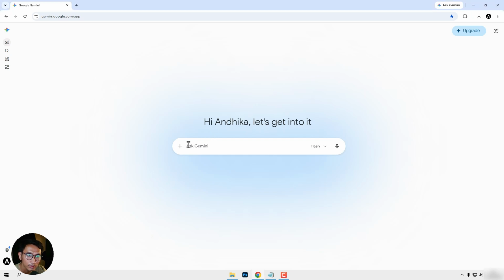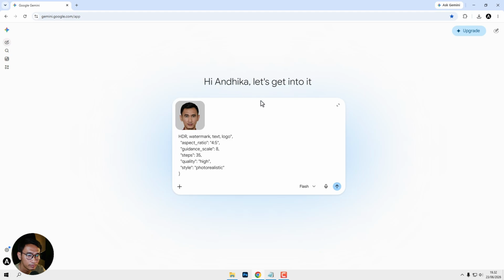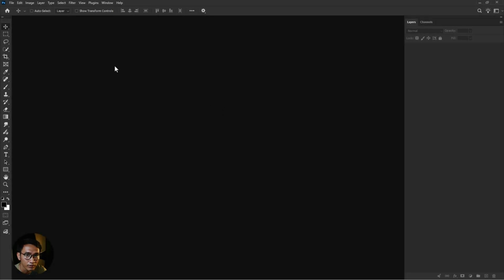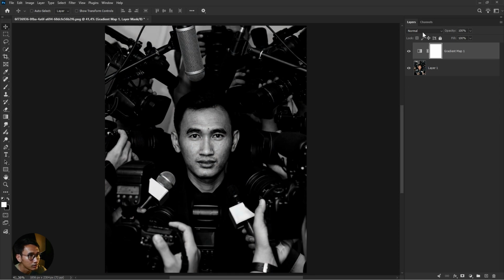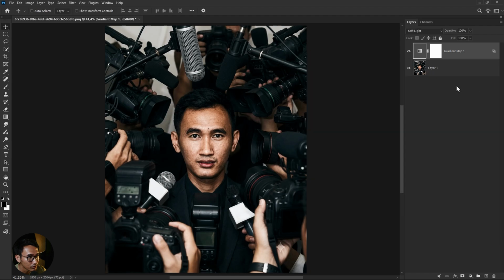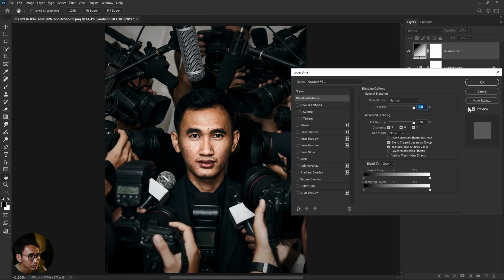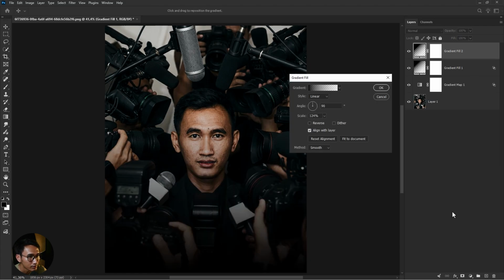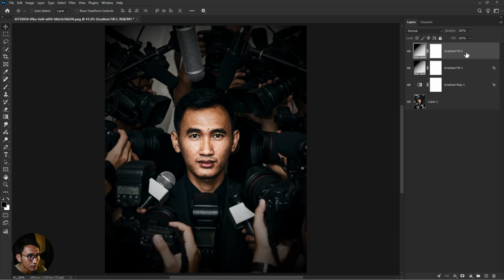Create a Realistic Paparazzi Press Conference Photo with AI & Photoshop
In this tutorial, I will show you how to transform a simple portrait photo into a realistic, dramatic paparazzi press conference scene using the power of Gemini AI and Adobe Photoshop. You'll learn how to generate the base scene with AI, fix details, and apply advanced cinematic color grading to make the final image look 100% authentic!
Custom Posters • Cover Art • Photo Manipulation • Surreal Artwork • YouTube Thumbnails & More.